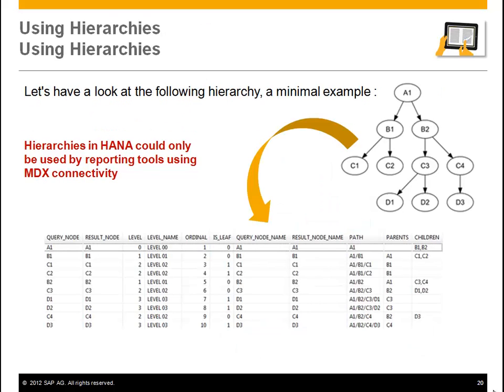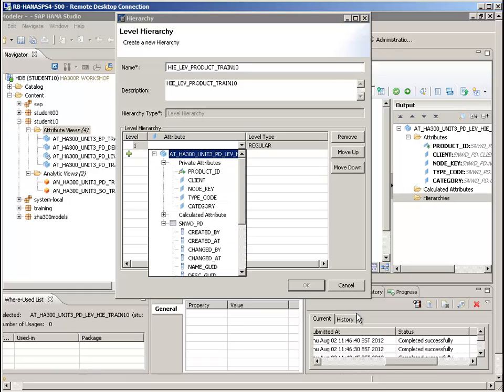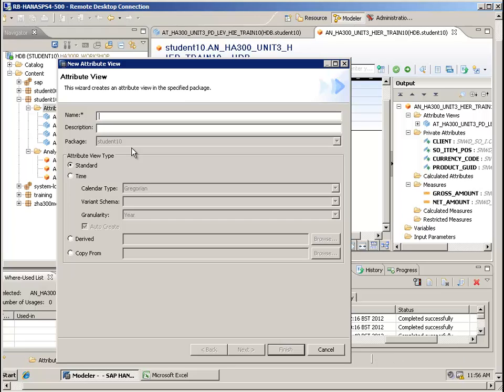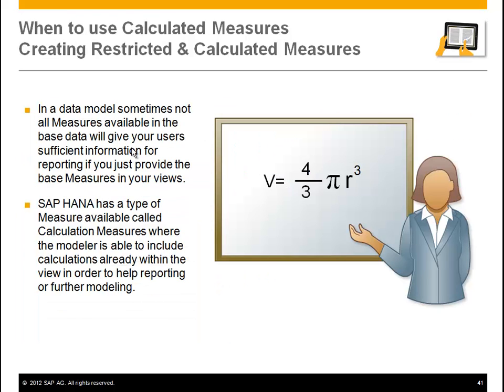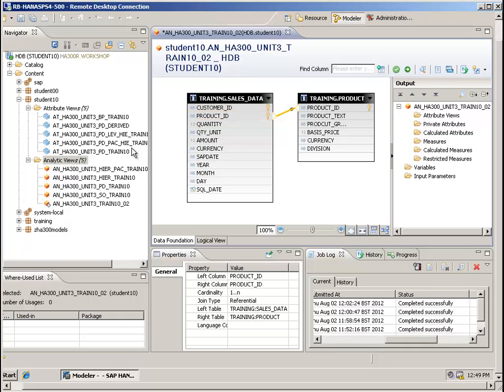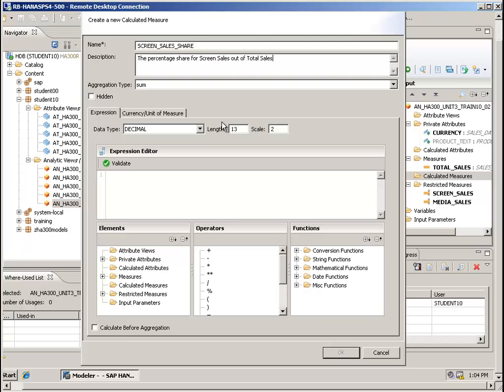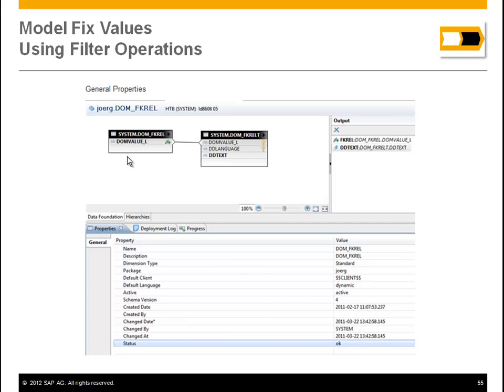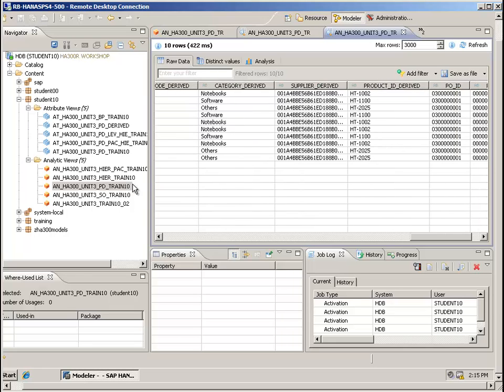SAP HA300R UNIT 3 2 3 4 Using Hierarchies